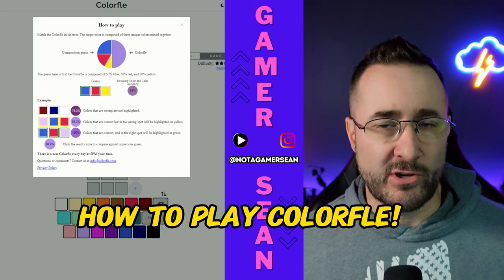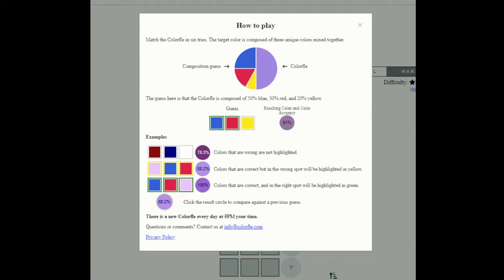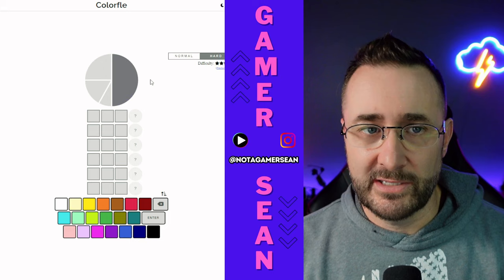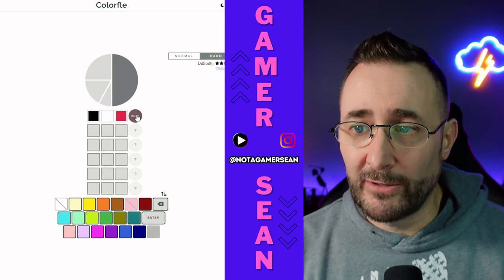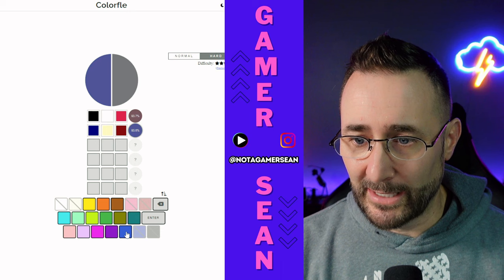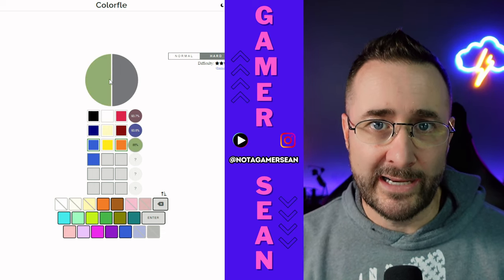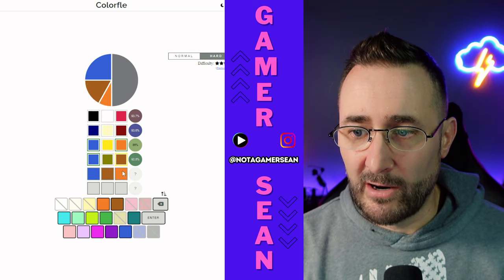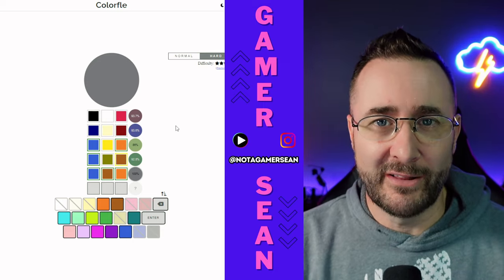How to Play Colorfle!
One of the most popular games I play across all my accounts. I'm asked all the time, how do you play? Here is your tutorial for Colorfle! Have questions?

This is Colorfle, where you guess what three colors make up the color shown. Its both easy and hard!

I'm your resident Wordler, Gamer Sean and play all sorts of word games like Wordle, Crosswordle, Contexto, and more!

📢Join me live Monday through Thursday on TikTok from 10:15pm to 11:30pm ET. 📢